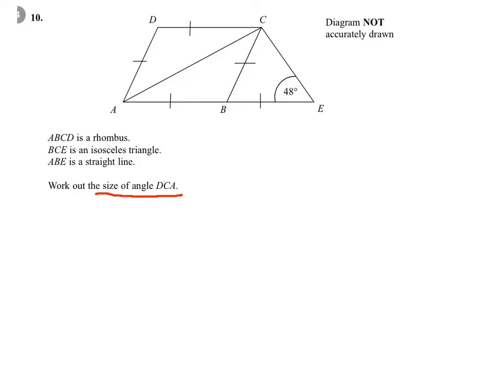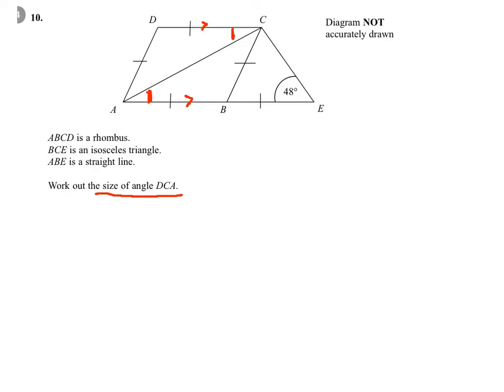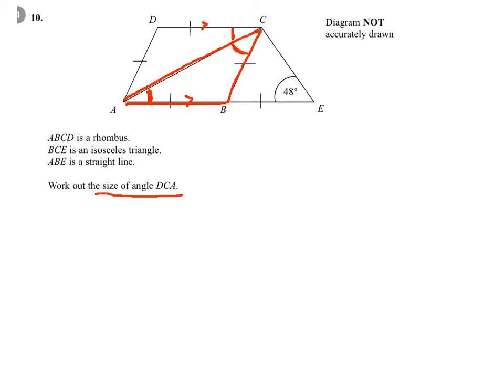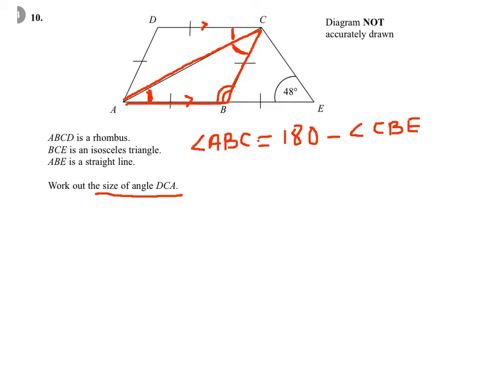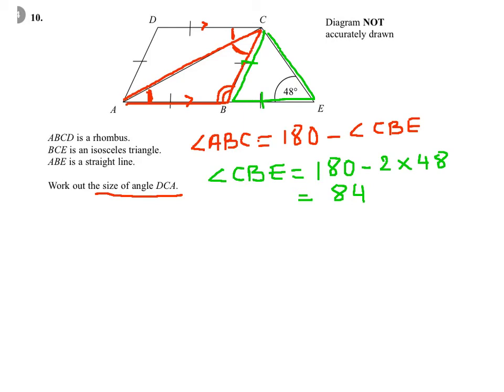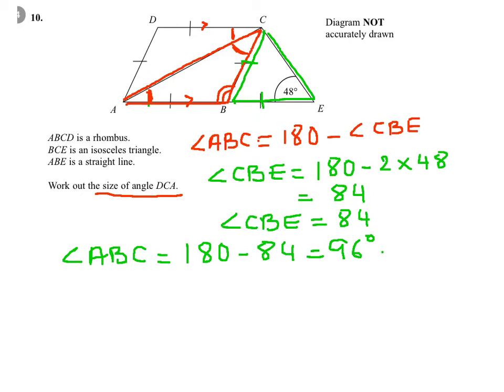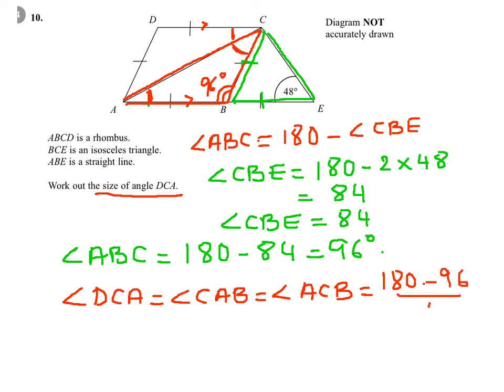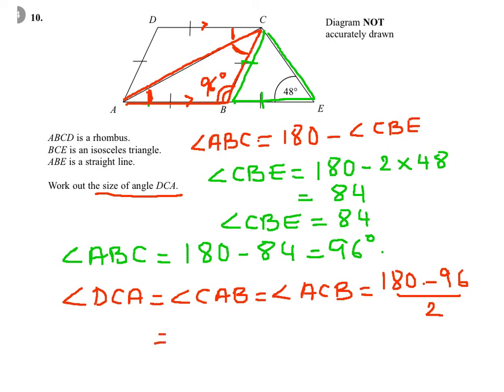Question 10 November 2011 Paper 3 Angles in triangle